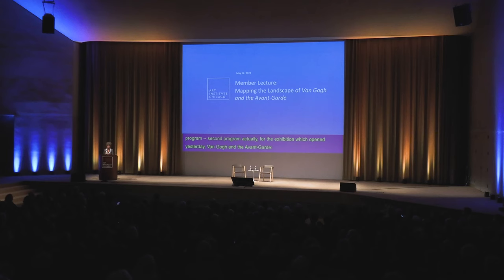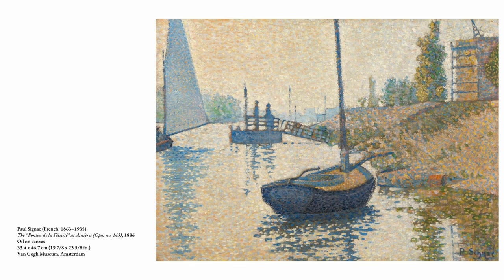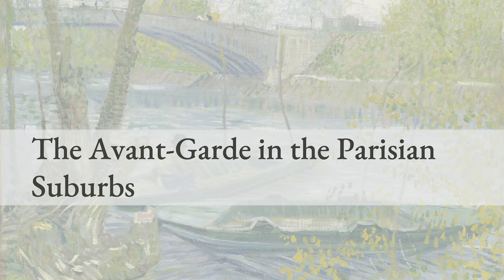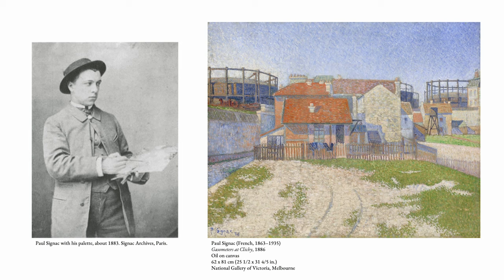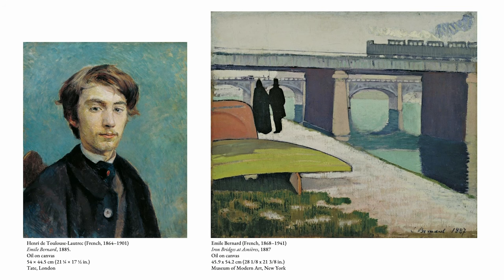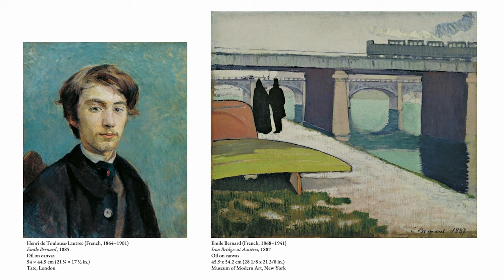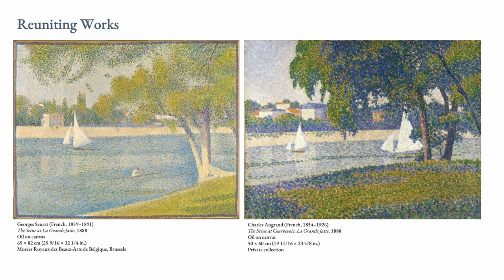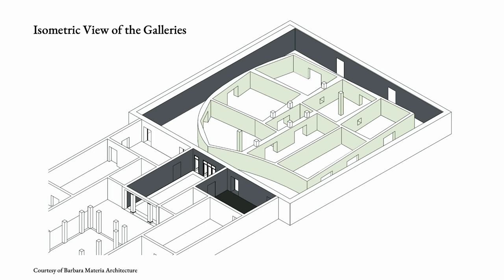Member Lecture: Mapping the Landscape of Van Gogh and the Avant-Garde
Jacquelyn N. Coutré, Eleanor Wood Prince Associate Curator of Painting and Sculpture of Europe, and curatorial associate Jena K. Carvana discuss the conceptualization and organization of the exhibition "Van Gogh and the Avant-Garde: The Modern Landscape." Hear the fascinating stories behind some of the works on view and discover how the show evokes the historical suburbs of Paris in a fresh consideration of one of the world’s most beloved artists.

Lead support for "Van Gogh and the Avant-Garde: The Modern Landscape" is generously provided by

THE KENNETH C. GRIFFIN CHARITABLE FUND

Lead foundation support is generously contributed by the Harris Family Foundation in memory of Bette and Neison Harris.

Major support is provided by the Shure Charitable Trust, the Jentes Family, the Pepper Family Foundation, Julie and Roger Baskes, The Manitou Fund, and Margot Levin Schiff and the Harold Schiff Foundation.

Additional funding is provided by the Jack and Peggy Crowe Fund, the Suzanne and Wesley M. Dixon Exhibition Fund, and The Regenstein Foundation Fund.

Members of the Luminary Trust provide annual leadership support for the museum’s operations, including exhibition development, conservation and collection care, and educational programming. The Luminary Trust includes an anonymous donor, Karen Gray-Krehbiel and John Krehbiel, Jr., Kenneth C. Griffin, the Harris Family Foundation in memory of Bette and Neison Harris, Josef and Margot Lakonishok, Robert M. and Diane v.S. Levy, Ann and Samuel M. Mencoff, Sylvia Neil and Dan Fischel, Cari and Michael J. Sacks, and the Earl and Brenda Shapiro Foundation.

This exhibition is supported by an indemnity from the Federal Council on the Arts and the Humanities.